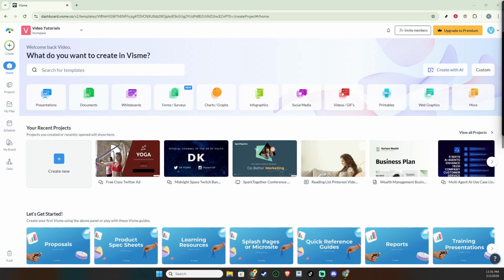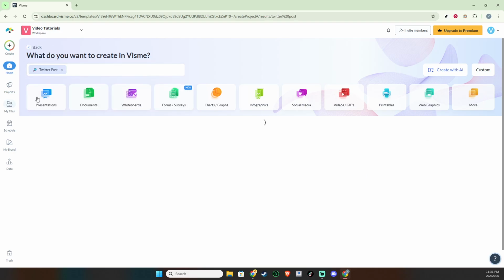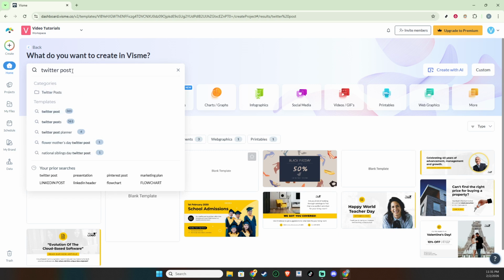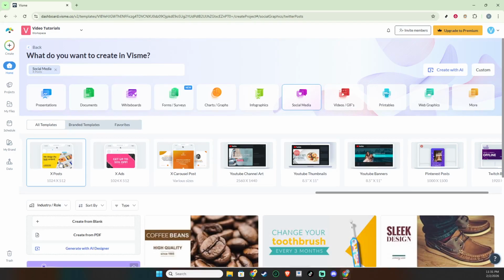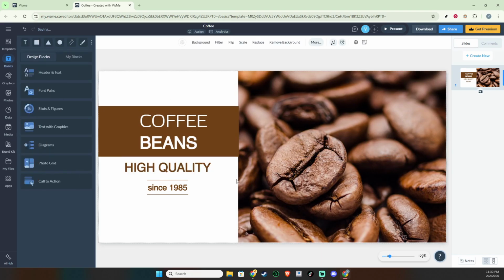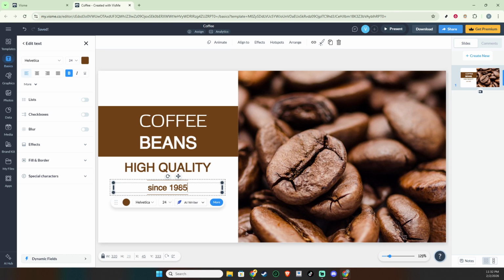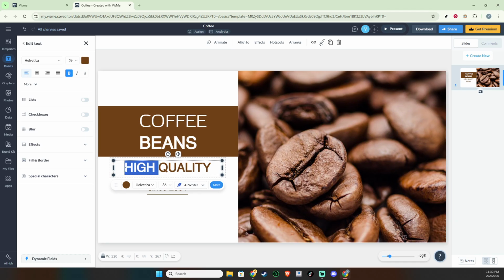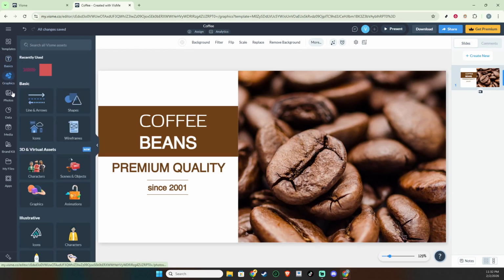How to Create a Twitter X Post on Visme [2026 Full Guide]